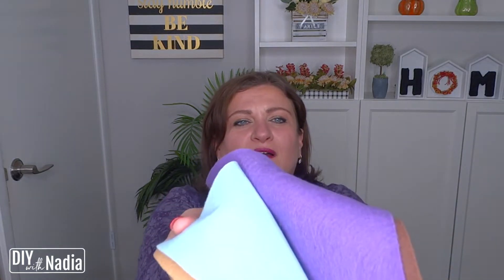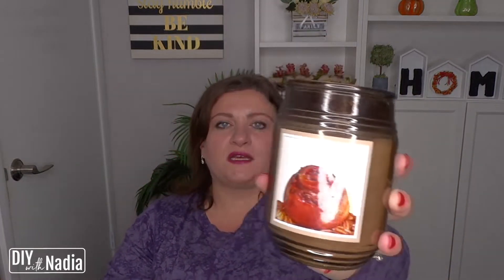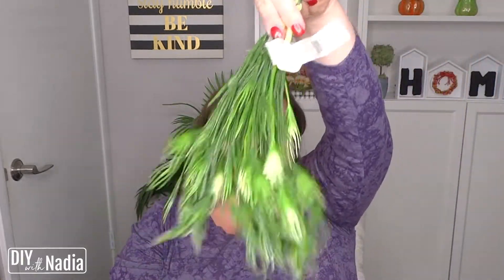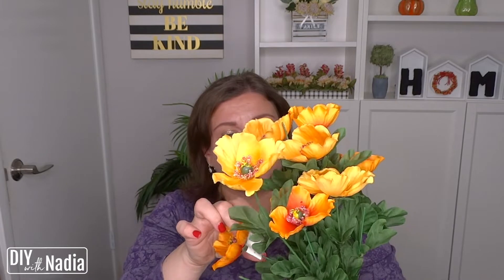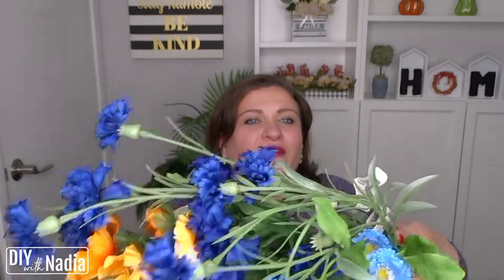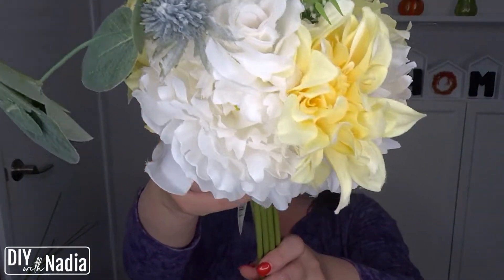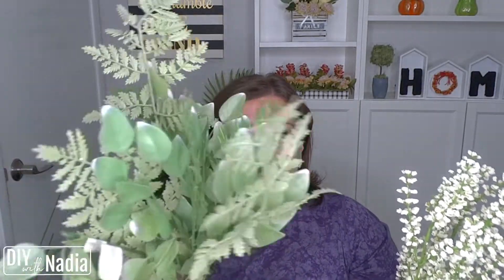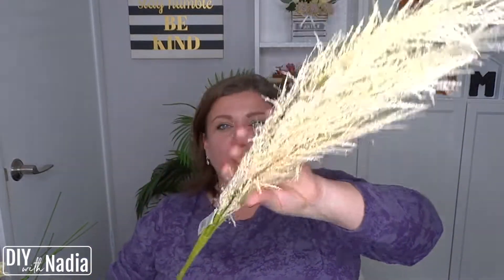MICHAELS CLEARANCE HAUL | MICHAELS SALE HAUL | 80%O FF HAUL CLEARANCE SALE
- 18"x24" Cutting Mat
- 6" Zip Ties
- My Camara
⚜️MUSIC
@Michaels Stores